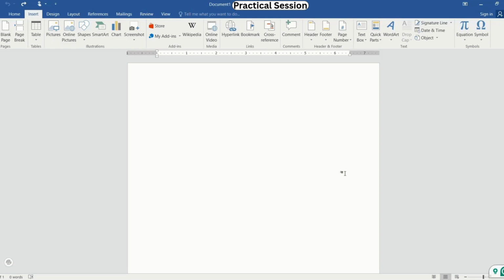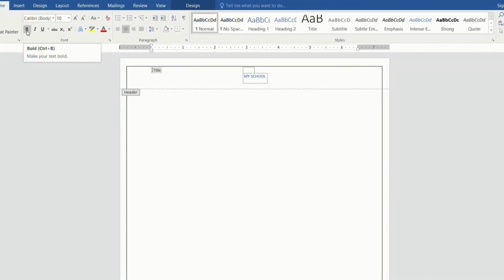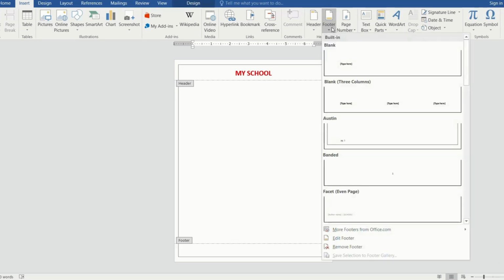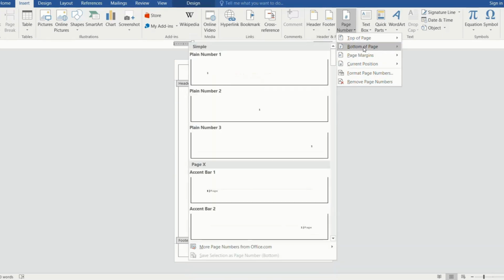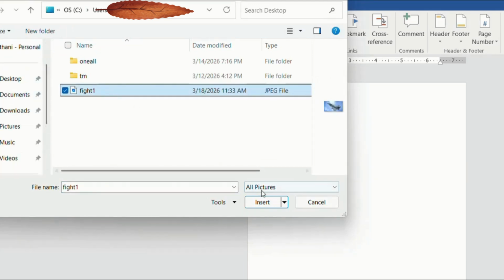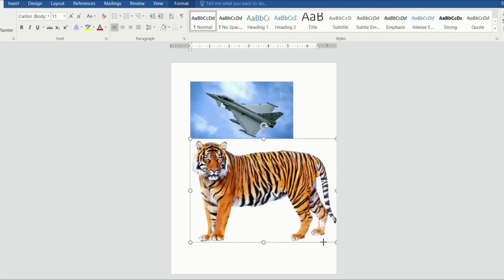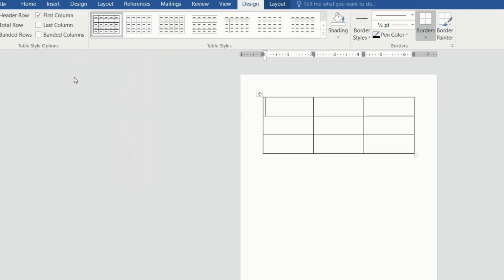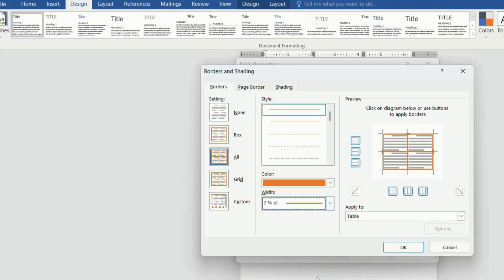Microsoft Word for Beginners | Part 2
Learn Microsoft Word step by step in this beginner-friendly tutorial!
In Part 2, we continue our practical session and learn important features like:

Inserting and formatting images

Creating and editing tables

Adding page numbers correctly

Adjusting layout and design

This video is perfect for kids and beginners who want to improve their Microsoft Word skills in a simple and fun way.

Practice along with the video and become confident in using Microsoft Word!